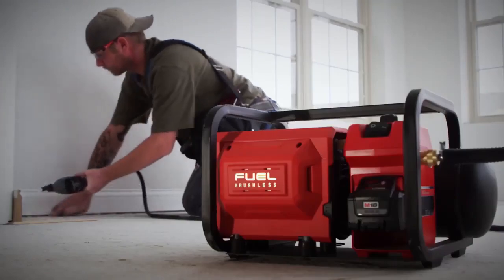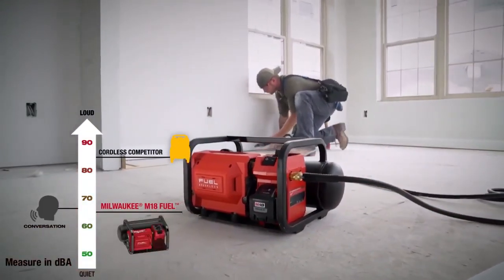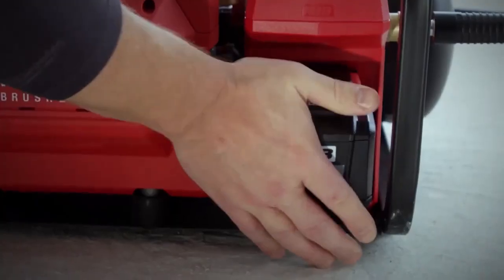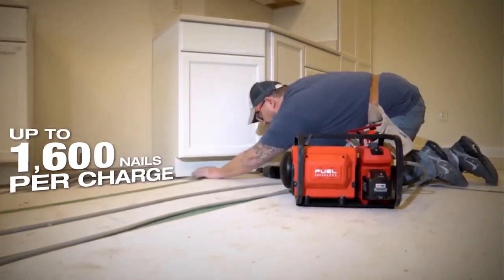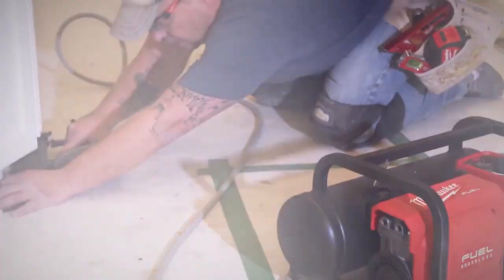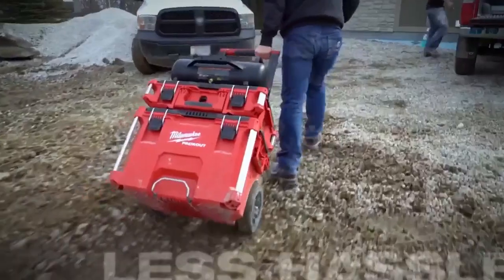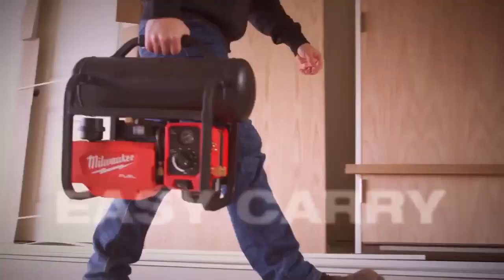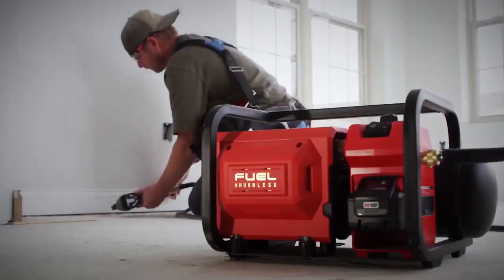M18 FAC - Compressore portatile a Batteria Milwaukee - Prodottiferramenta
Compressore portatile a batteria M18 con motore brushless in grado di erogare una pressione massima di 9,31 bar e 48 l/m a 2.8 bar, ideale per l'utilizzo di graffatrici e groppinatrici.